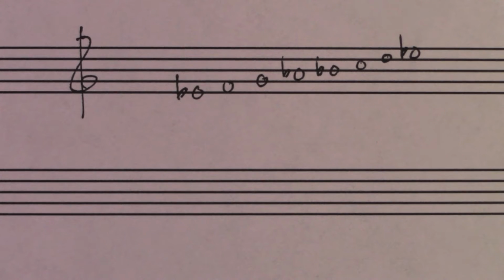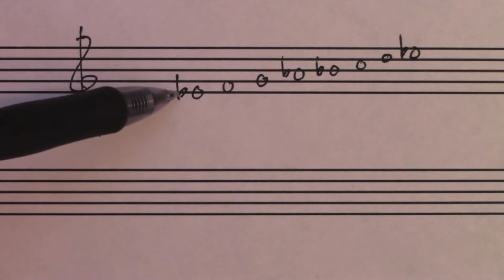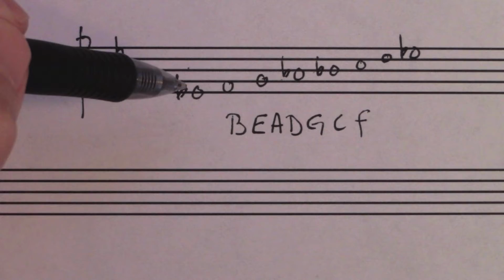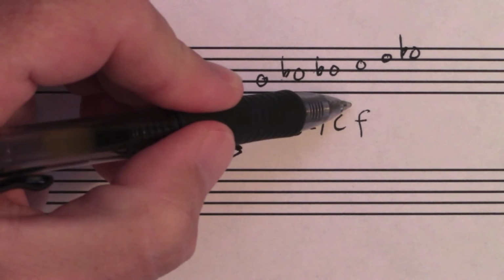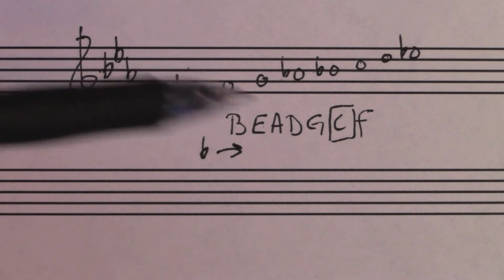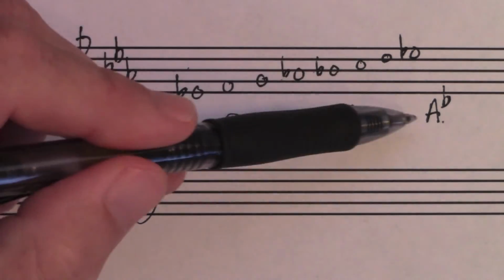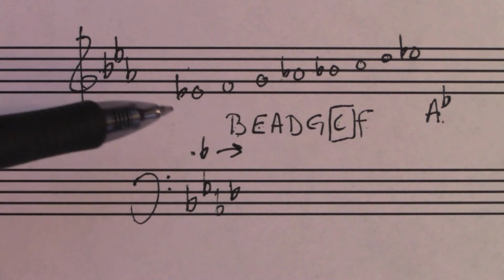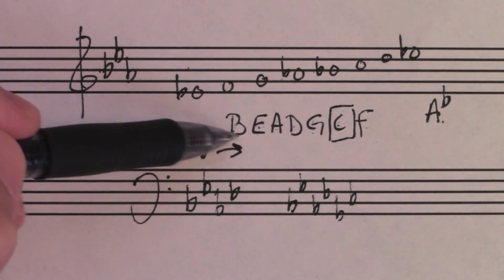Fundamentals of Music Theory 16 - Creating flat key signatures